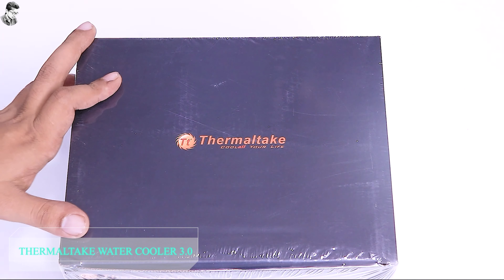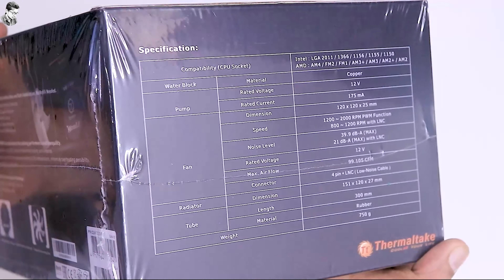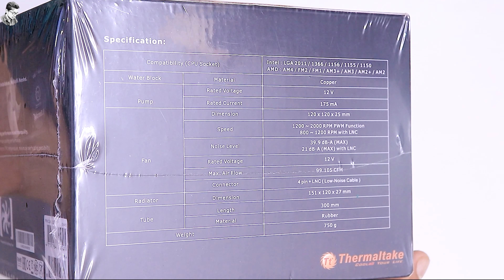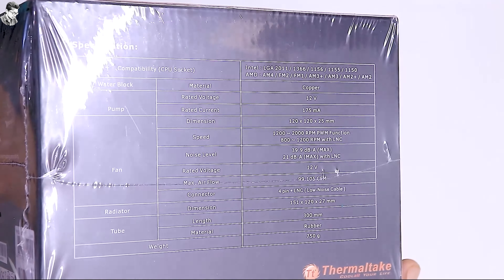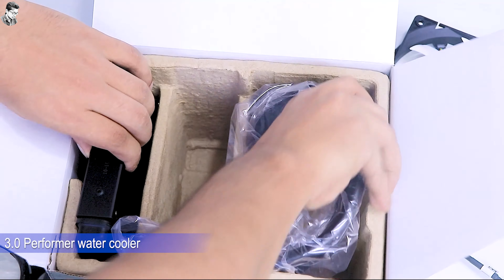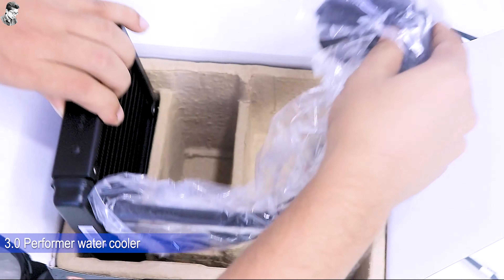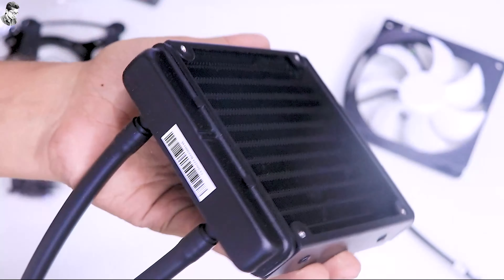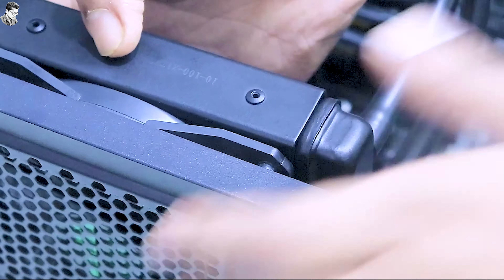Thermaltake All-In-One Water 3.0 CPU liquid Cooler Unboxing & Specification in Bangla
In this video, I will unbox & share specifications of Thermaltake All-In-One Water 3.0 CPU Cooler Unboxing & Specification in Bangla.

When choosing a high-efficiency liquid cooler to control roaring CPU temps, enthusiasts crave an easy, clean, and low-maintenance setup. The new Thermaltake All-In-One LCS Water 3.0 Series is designed to exceed user expectations. One simple upgrade allows users to enjoy a better cooling performance and greater CPU protection.

High-Performance Waterblock
Full copper base plate maximizes heat conductivity while improving the case airflow.

High-Efficiency Radiator
Specially designed 120mm large surface radiator, supported by a 120mm fan for additional heat dissipation.

High-Reliability Pump
The high-quality, reliable pump enables maximum water circulation and keeps the copper plate continuously cool.

Universal Socket Compatibility
Water 3.0 Performer C supports most Intel and AMD sockets, including mountings for Intel Socket LGA 2011/1366/1156/1155/1150. It's universally compatible with a wide range of AMD platforms.

Powerful Cooling Fan
An automatically adjustable 120mm PWM Fan maximizes the cooling performance and tranquility with speed up to 2000RPM, minimizing any overheating possibility

Video Title:
Thermaltake All-In-One Water 3.0 CPU Cooler Unboxing & Specification in Bangla